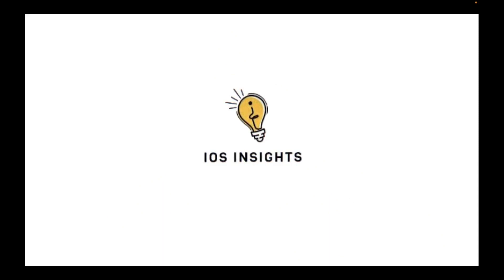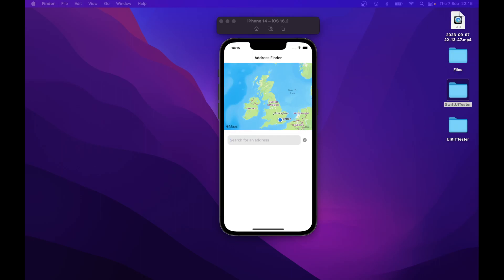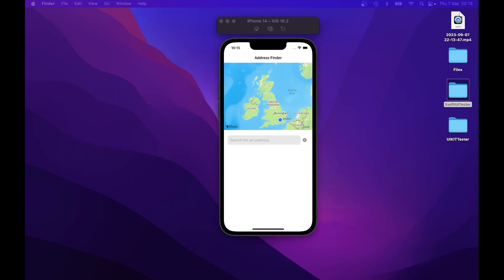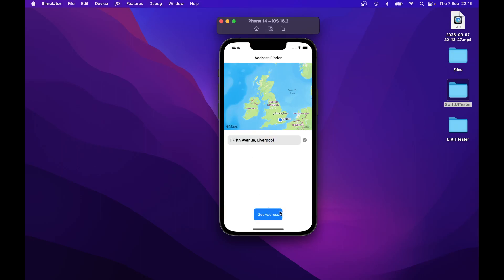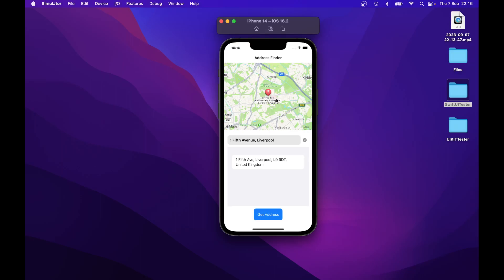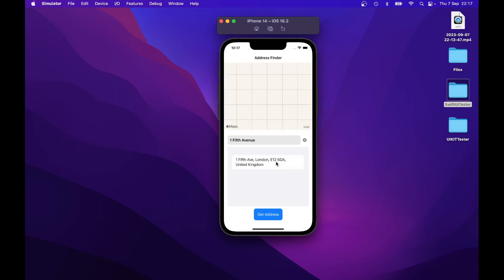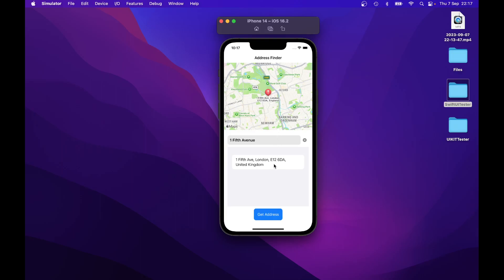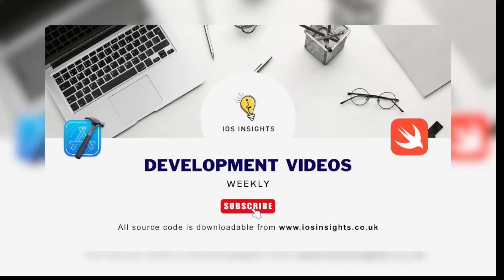Ultimate Guide to Address Mapping with SwiftUI and Core Location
In this video, we'll walk you through creating a powerful address mapper app for iOS using SwiftUI and Core Location. Whether you're a beginner looking to expand your SwiftUI skills or an experienced developer wanting to integrate Core Location into your projects, this tutorial is for you!

📌 What You'll Learn:

Setting up your project with SwiftUI
Integrating Core Location for real-time location tracking
Mapping addresses and displaying them on the UI
Best practices for handling location data securely and efficiently

SwiftUI